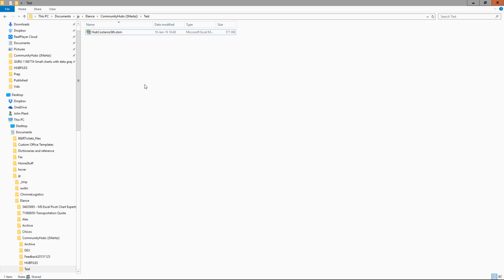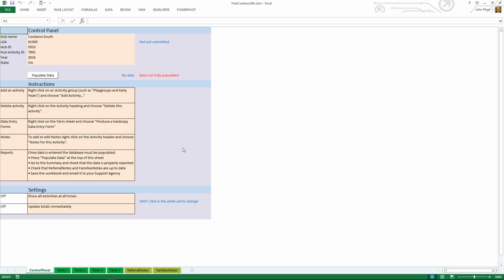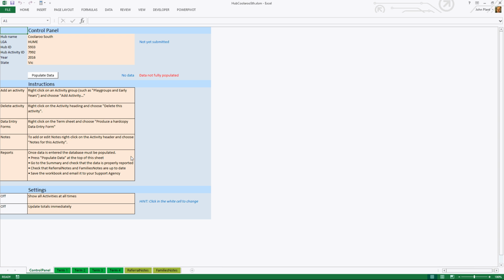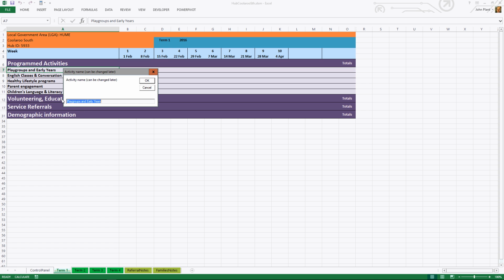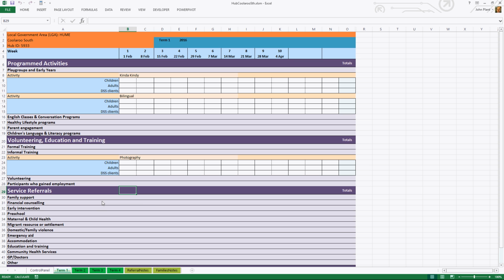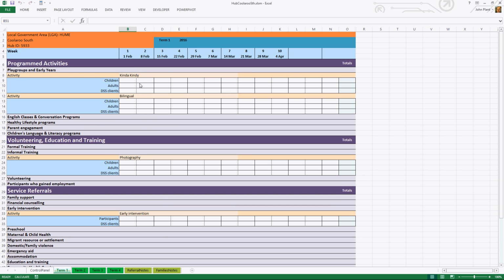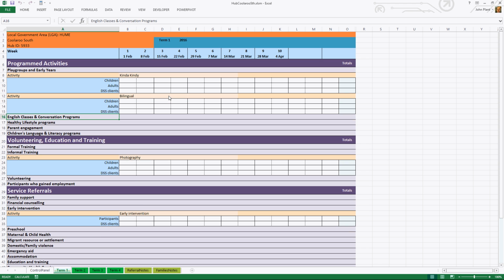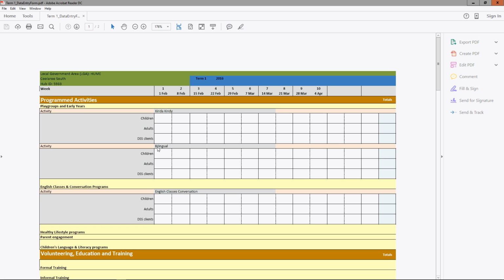Hub_GettingStarted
Community Hub workbook training video - Getting Started